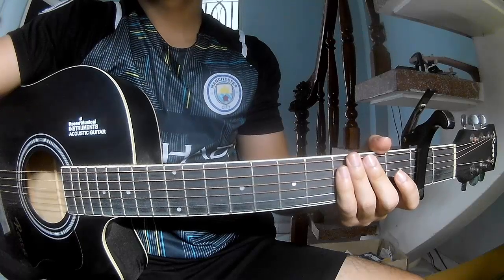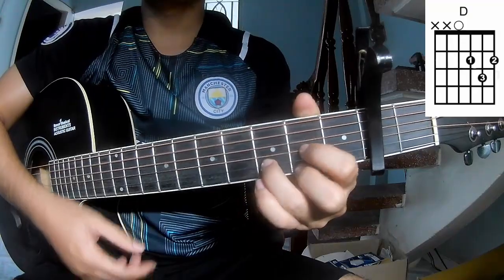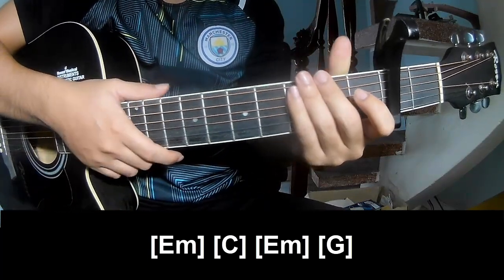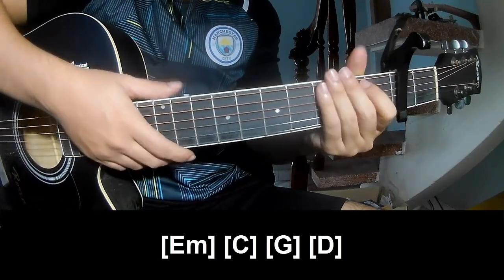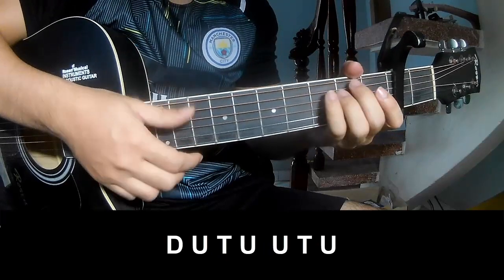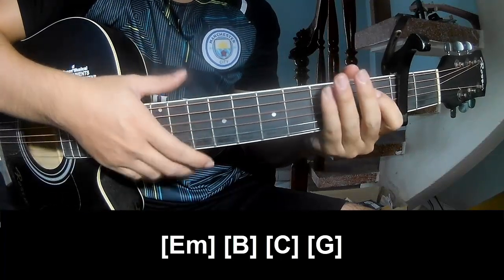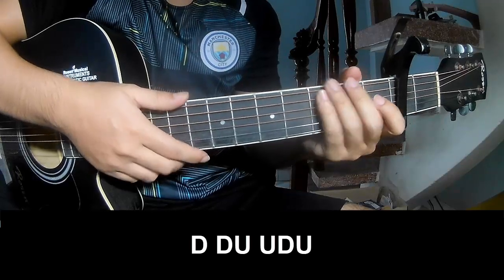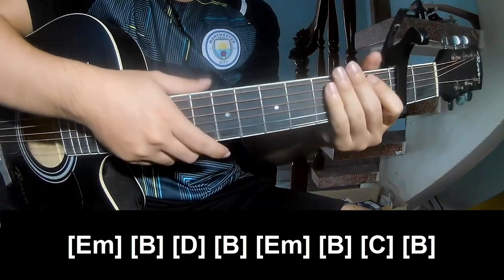How To Play Guitar One Eyed Bastard By Green Day Version 2